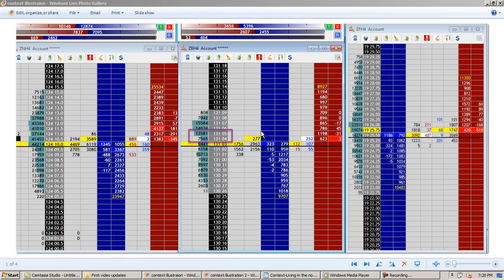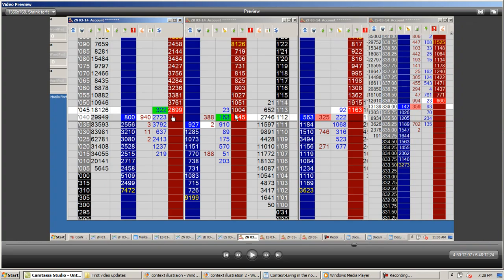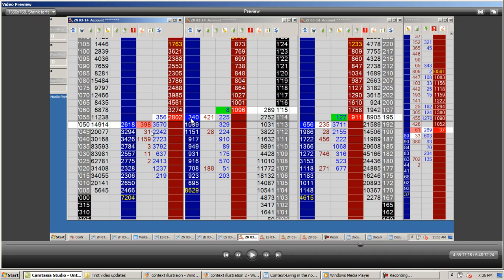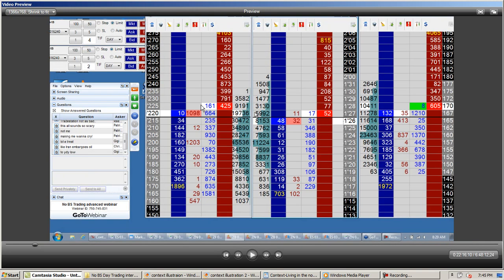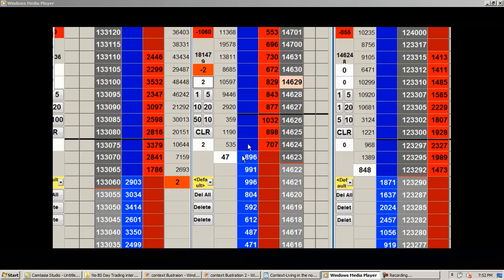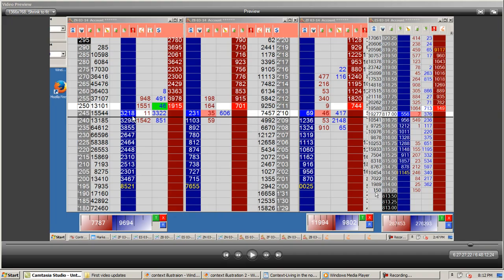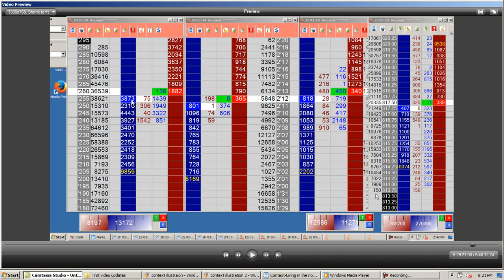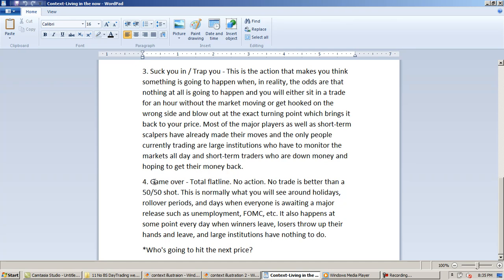04 No BS DayTrading understanding context part 2 GigaCourses COM